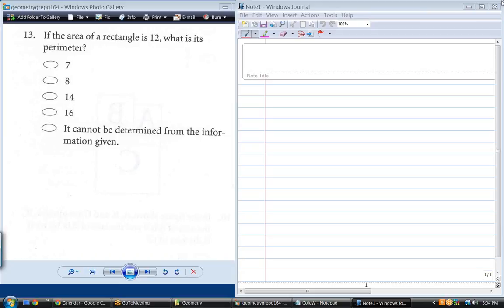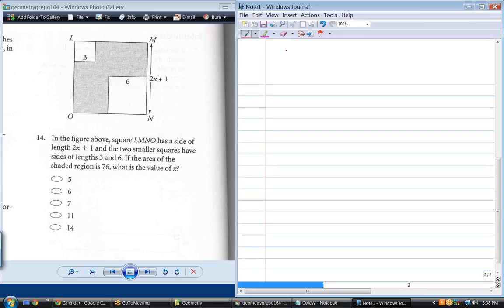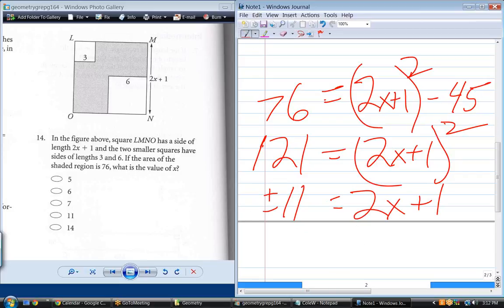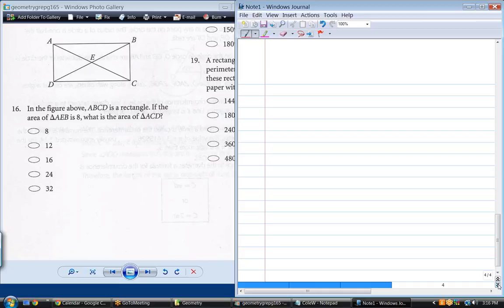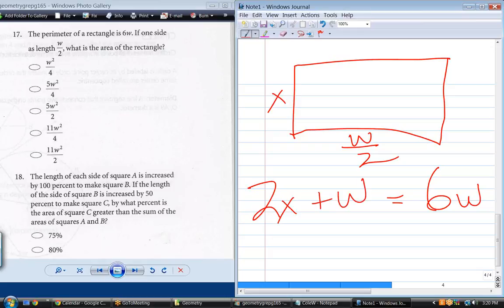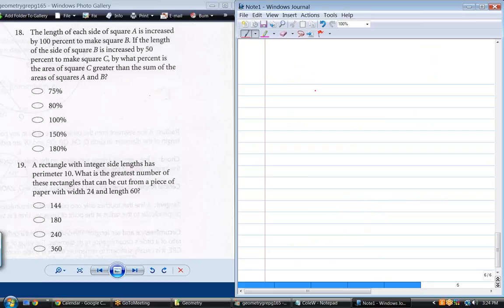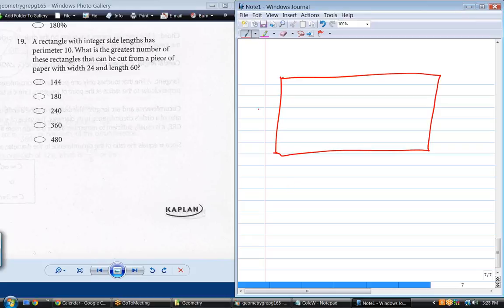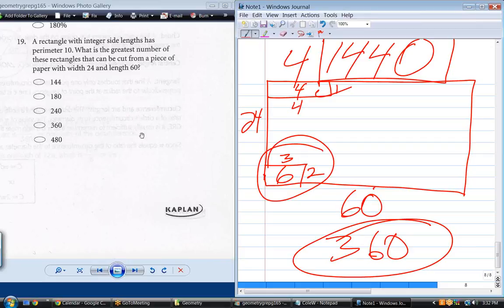Online Geometry tutoring, CW072715